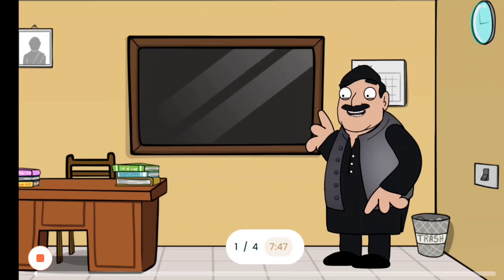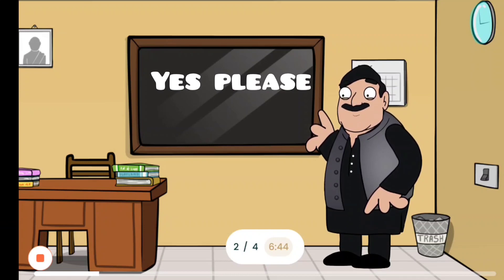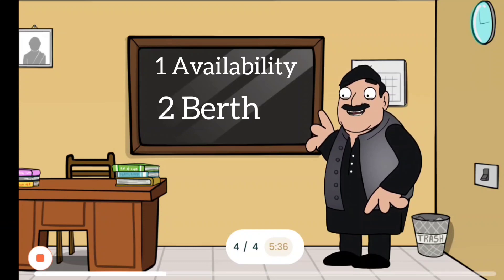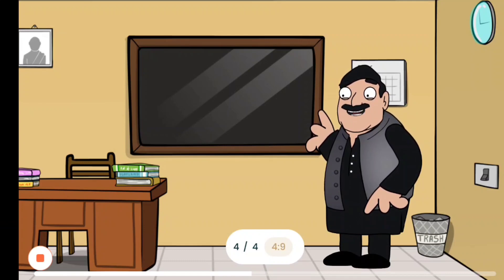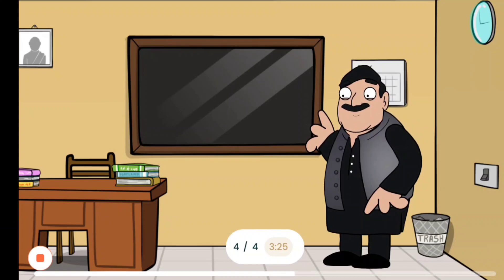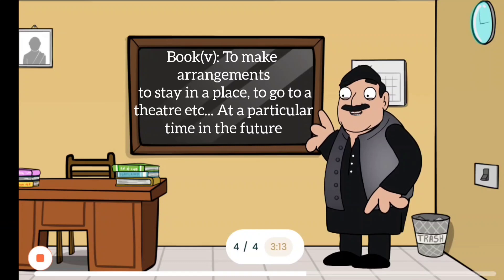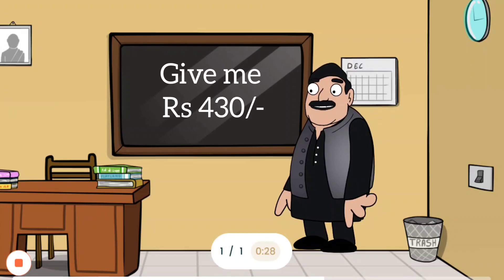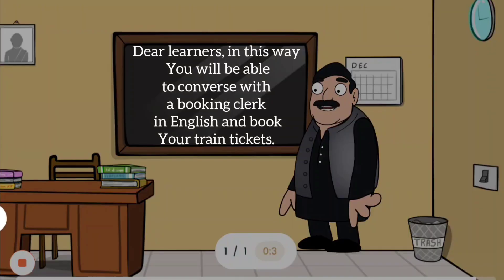Spoken English Course Day - 20 Video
Presented By - Pranab Mahanta I Assistant Teacher I Balijan High School under Golaghat District